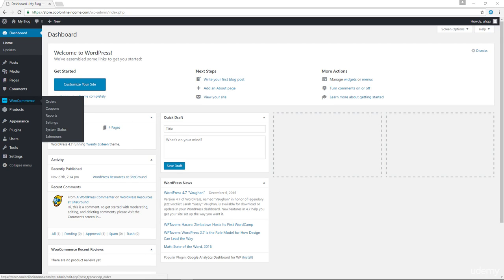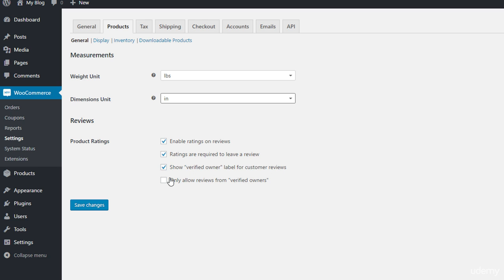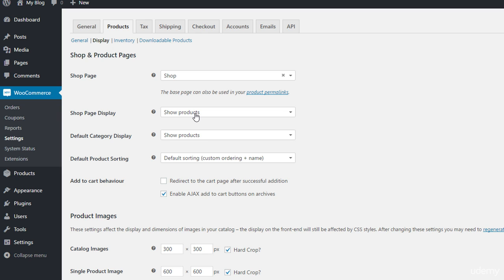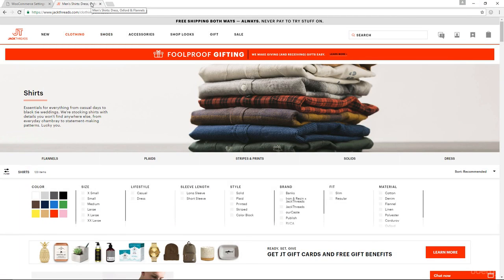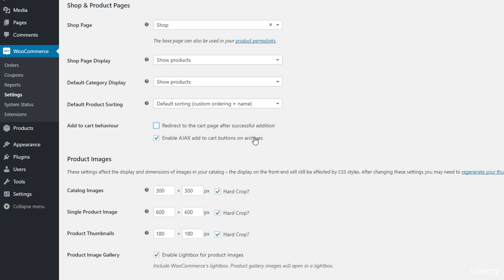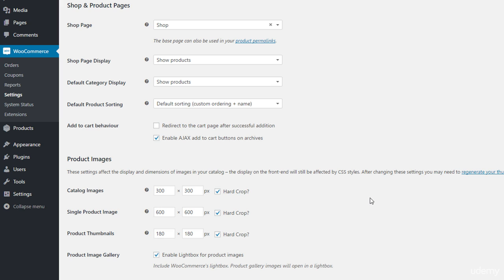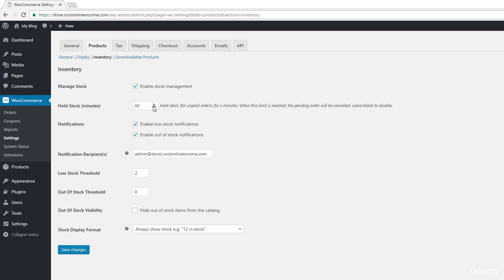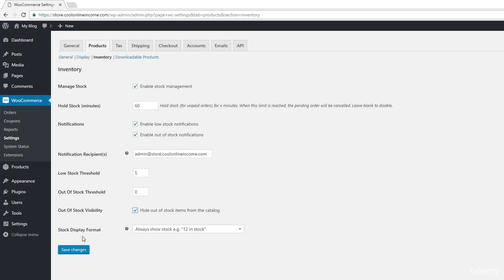WordPress E-commerce: Build Two Stores and a Membership Site : Product Settings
WordPress E-commerce: Build Two Stores and a Membership Site
Learn how to develop E-commerce sites using WooCommerce, Easy Digital Downloads plugin and the Members